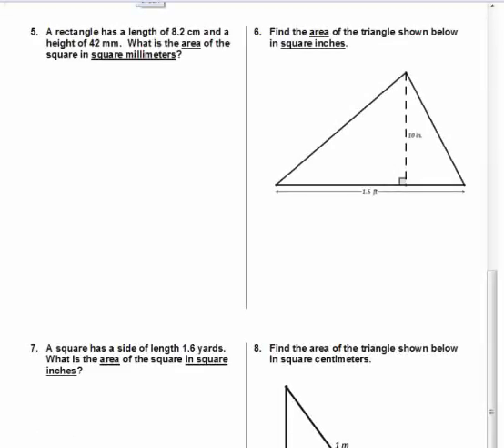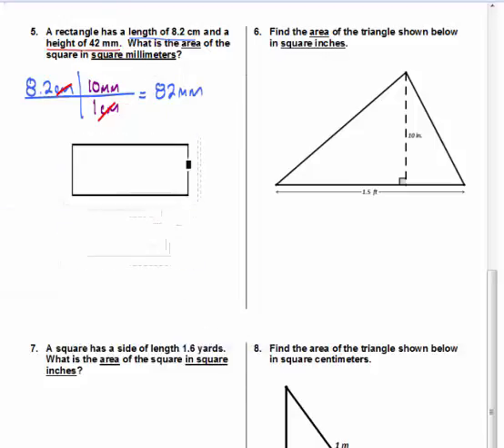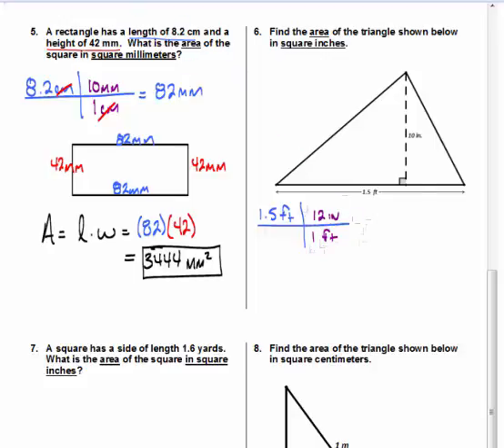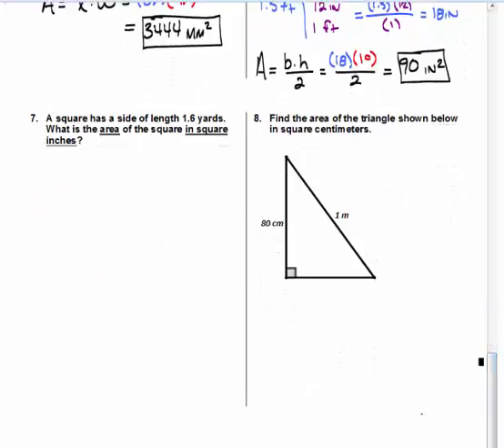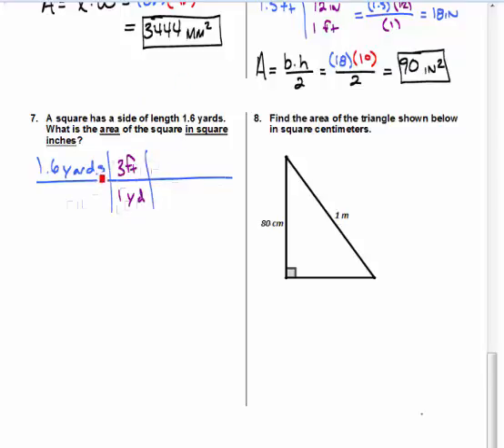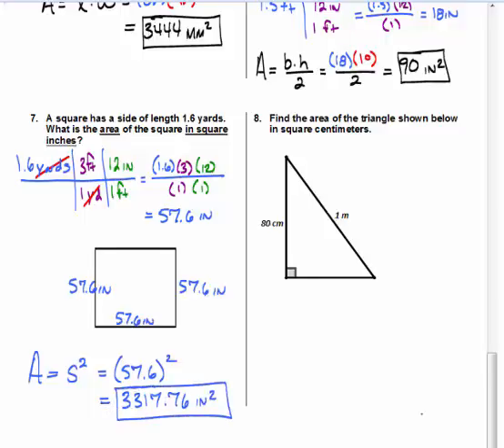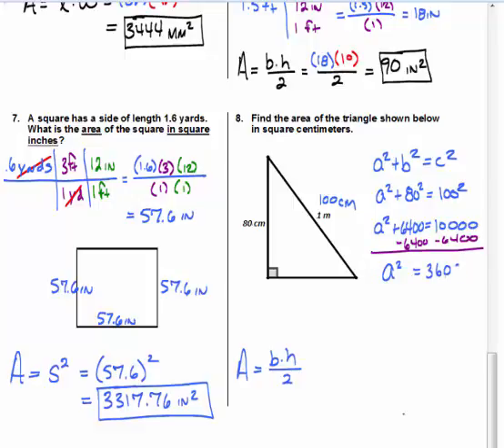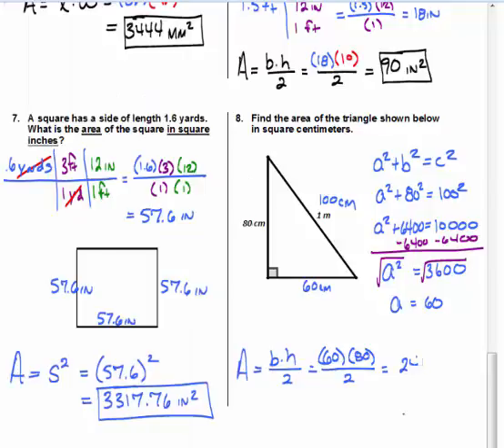01 02 02